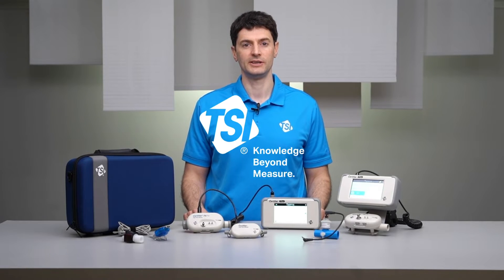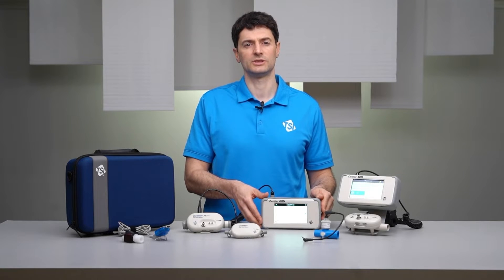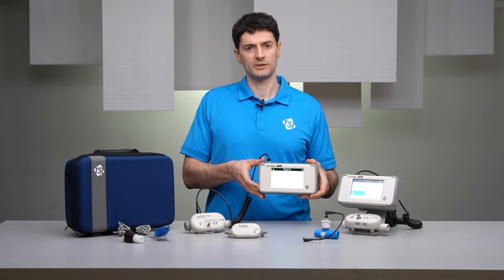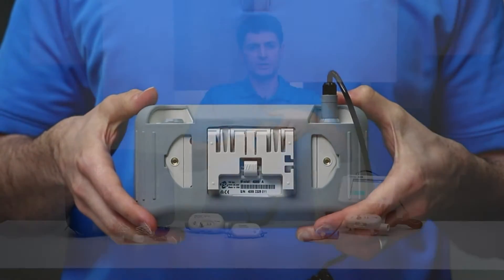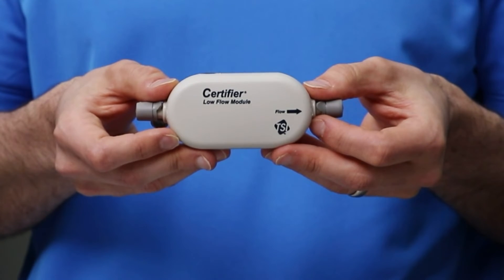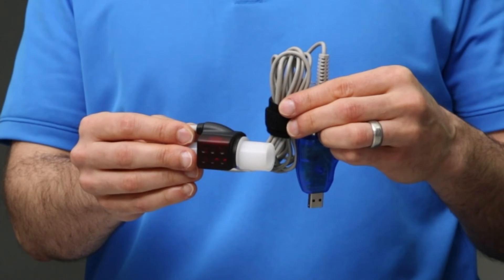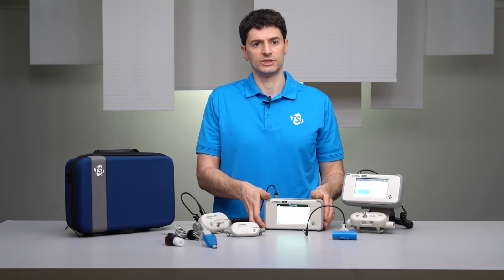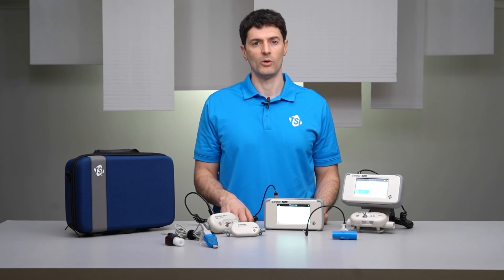The Certifier™ Plus Test System Overview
The Certifier™ Plus Test System is a handheld, full-featured system capable of testing virtually all models of ventilators: adult, pediatric, anesthesia, neonatal, and high-frequency. It can also test a variety of other medical equipment such as anesthesia gas delivery machines, air-oxygen blenders, medical insufflators, oxygen concentrators, CPAPs, and other devices with pneumatic gas flows.